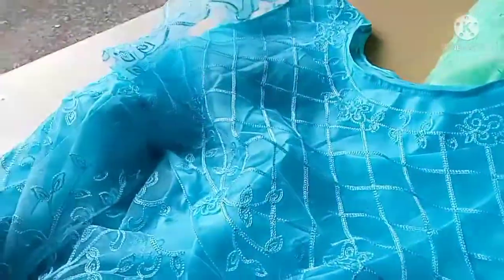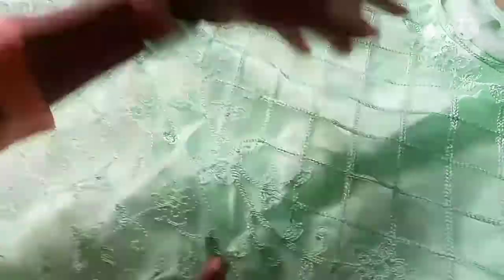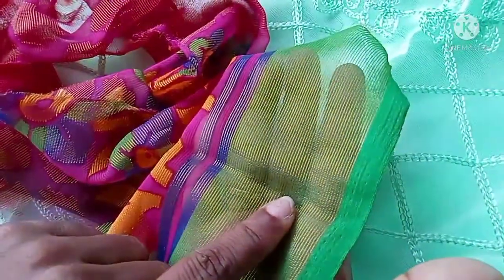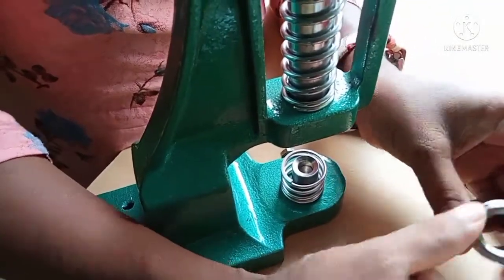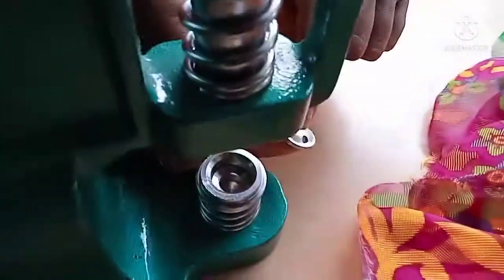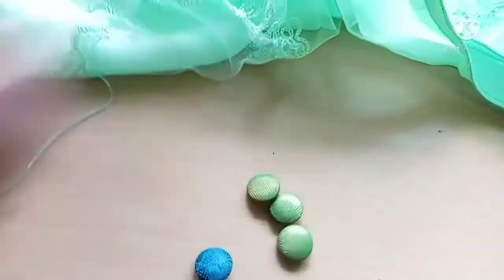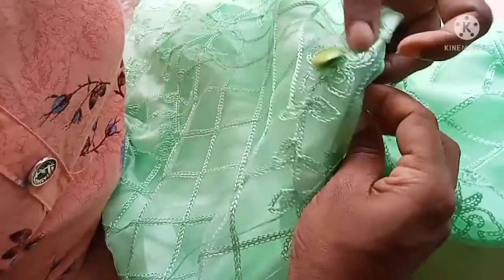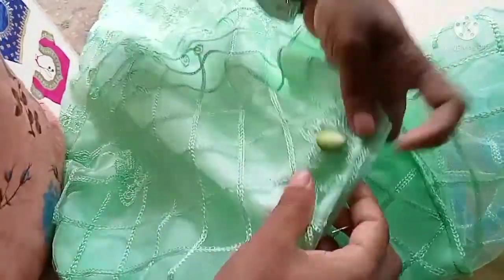How to stitching gown making show button